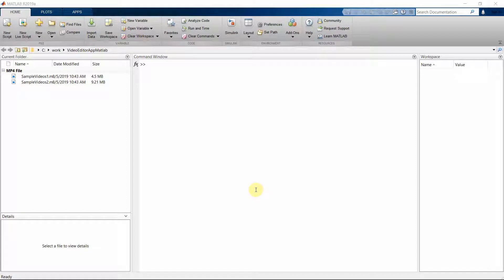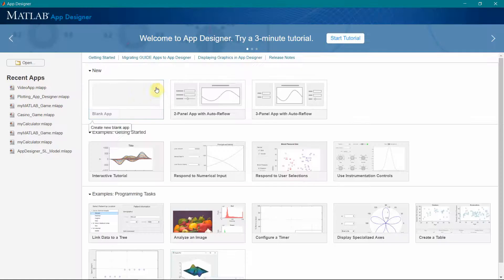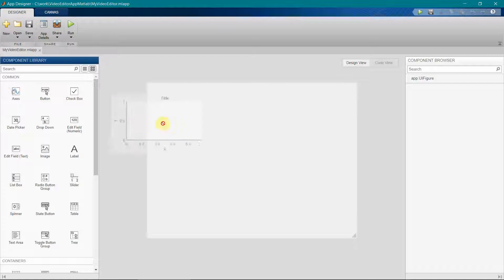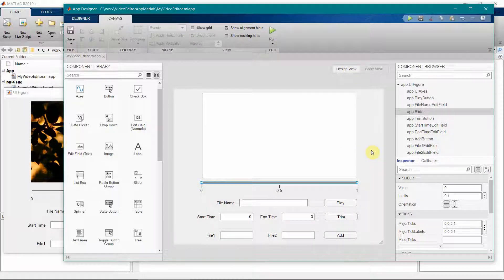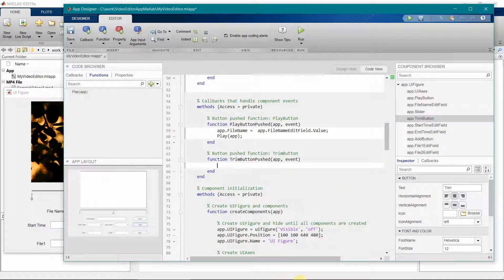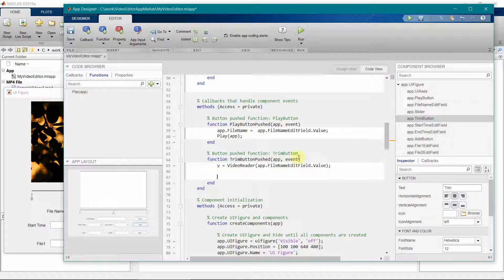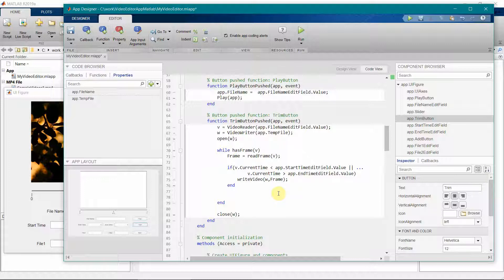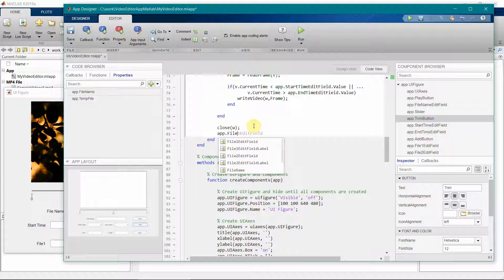How to create your video editor App in MATLAB using App Designer?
This video shows the steps to create your Own video Editor App. In this video it create a MATLAB GUI using App designer. It uses UIAxes to display or show the video.

Some of the basic functionality of video editor like Trimming the video, concatenating 2 videos, etc are shown here.

In the steps discussed here, computer vision toolbox is not required to do the basic processing on the video.
Two Sample videos of dimensions: 1920 x 1080 (width x height) is used in this video.